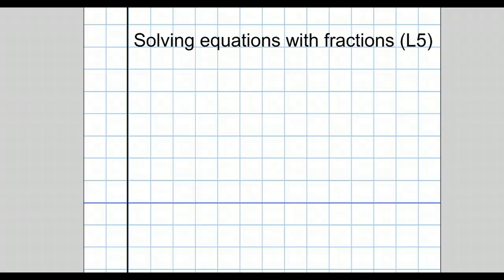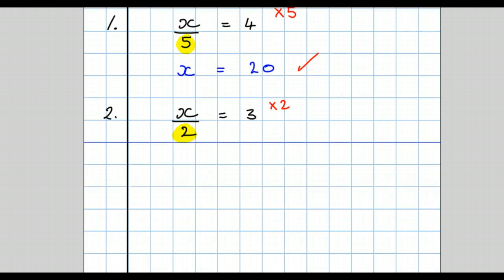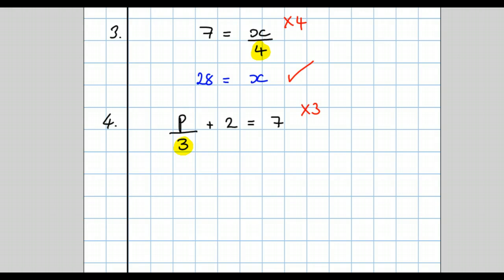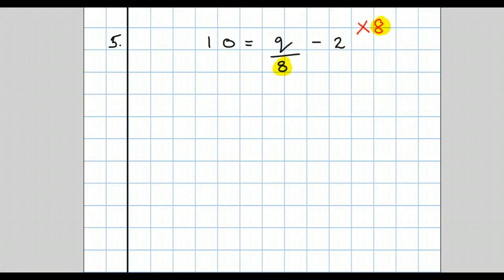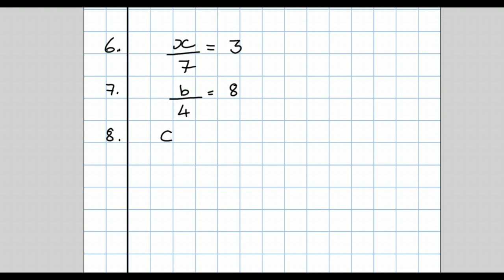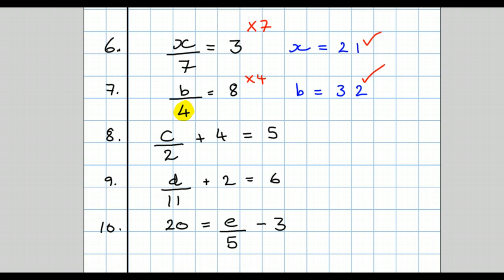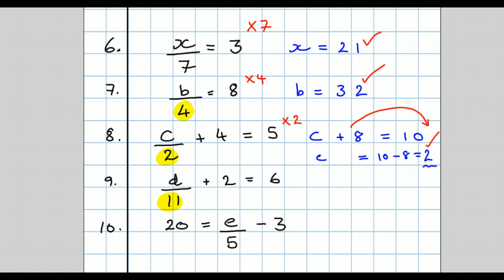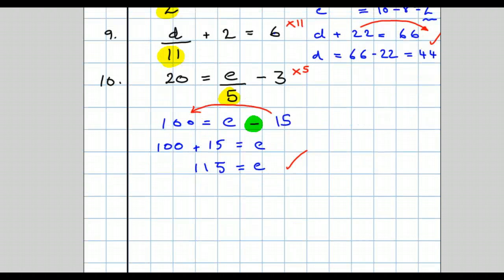Equations with fractions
Solving equations with fractions by removing the fraction first